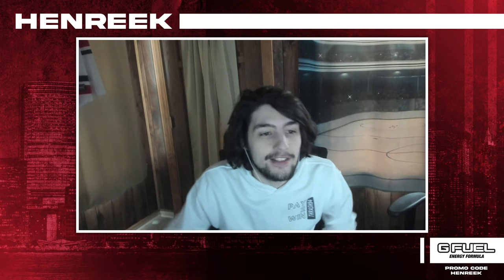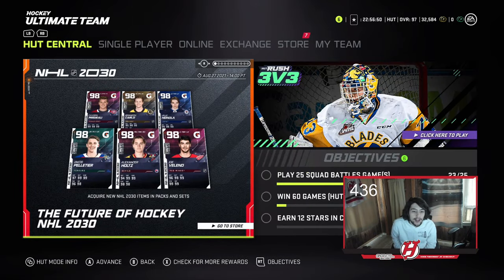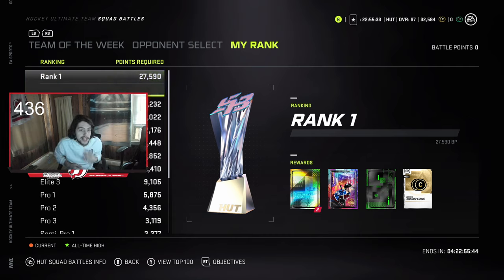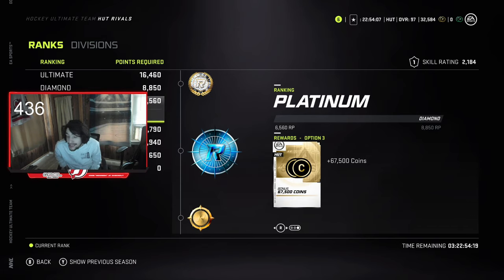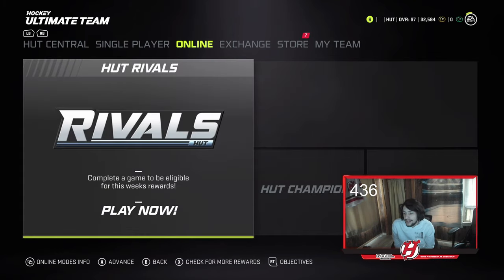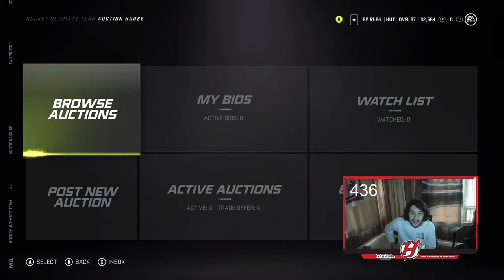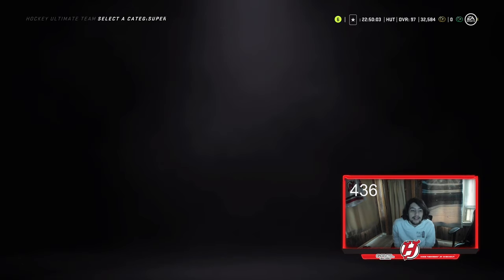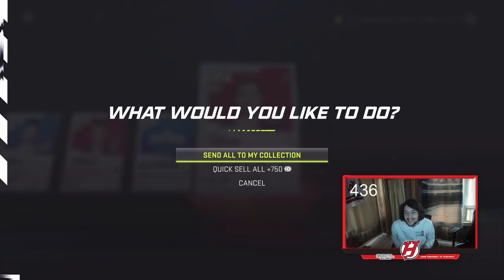HOW TO GET STARTED IN NHL 22 HUT!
0:00 intro
0:20 Pre Order Content
1:45 Squad Battles
3:40 Rivals
4:55 Hut Champs
6:15 Synergies
7:00 Work The Market
8:05 Challenges
8:30 Rush
9:50 Outro